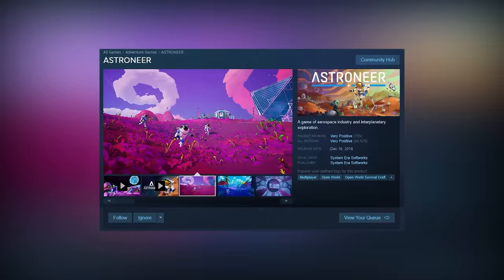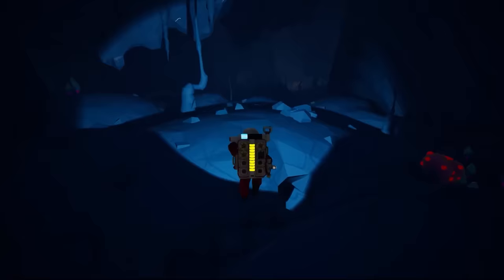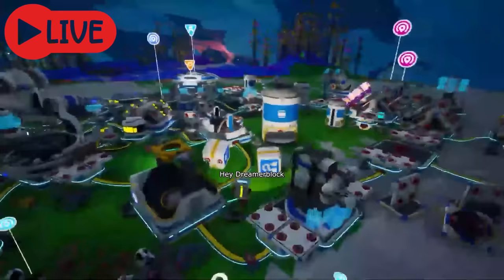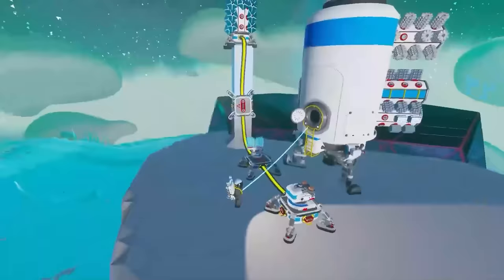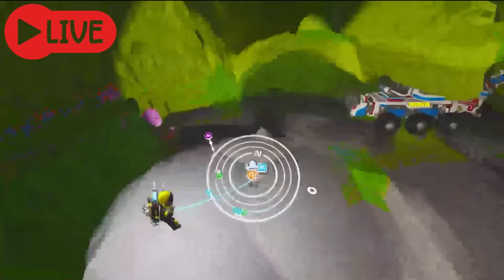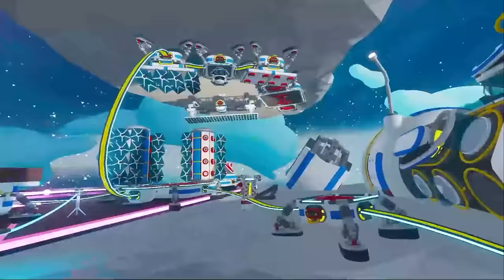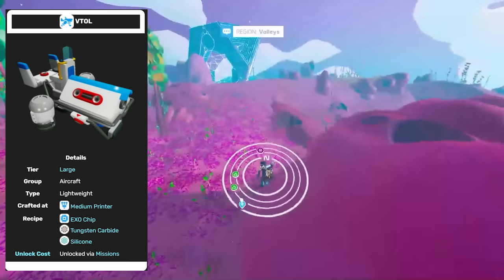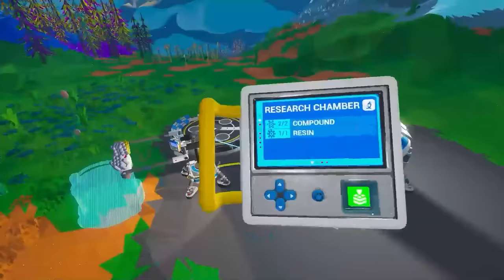100%ing Astroneer: The Movie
This is the culmination of my 80 hours I spent in order to get every single steam achivement in Astroneer and complete all of the missions and quests in the entire game. Sit back and enjoy the journey!

Join to ask me when the next video is
Thank you to @RCETown for making the discord. Check out his channel for quality weekly rollercoaster content

00:00 - Intro
00:56 - Landing
10:15 - RTG
10:40 - Adventure
13:56 - Space
17:04 - Back and tech
19:58 - Ice
28:24 - 7int's mess 1
31:01 - Gas
31:51 - 7int's mess 2
34:55 - Core
37:13 - My Mess up
39:00 - Number 2 Electric Boogaloo
41:27 - Riches Machine
44:30 - More Gas
46:24 - New Resorce
48:10 - Riches Machine 2
49:20 - Teles
1:01:58 - Realization
1:03:10 - MEGA Riches Machine
1:03:39 - The ultimate farm
1:06:43 - Explanation
1:10:09 - Ice Teles
1:13:23 - Upgrades and Prepping
1:15:34 - Solar System Teles
1:21:37 - Slugs and Probes
1:28:32 - Where We're Going, We Don't Need Roads
1:29:48 - M.A.T.s
1:31:36 - TRAINS!
1:35:50 - Shipments
1:36:28 - Final Quest
1:43:42 - Last Achivements
1:44:24 - Closing Words

Music from, OSRS and Moonlighter

Thank you to anyone who has made it this far into the description. Hope you enjoy/enjoyed the video and comment bellow if you have anything to say.